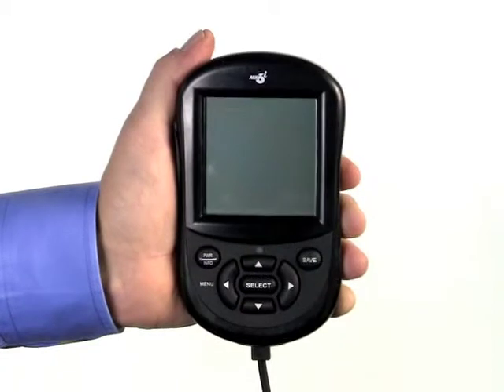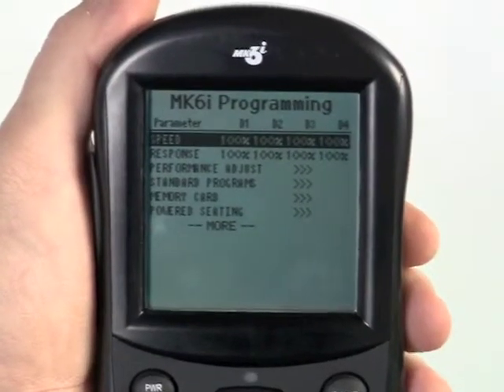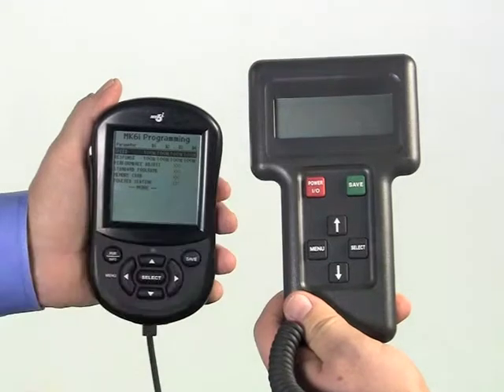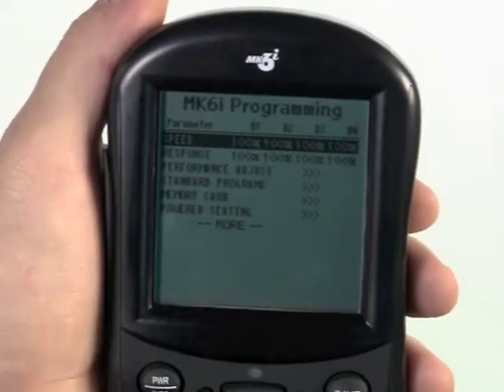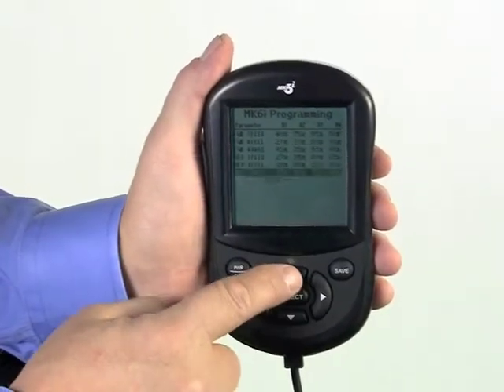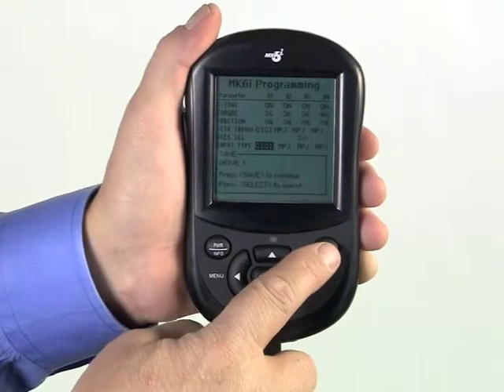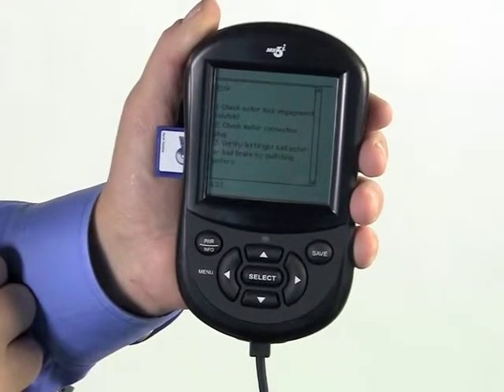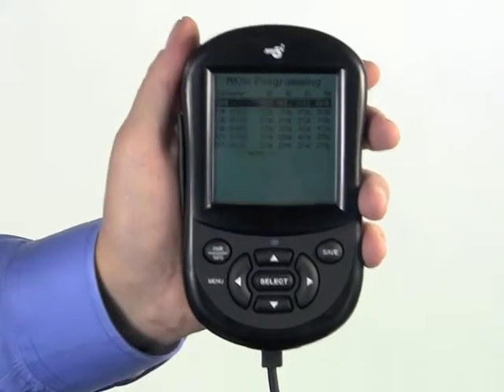Handheld Programming Overview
This video will give an overview of the MK6i handheld programmer, giving insight into how to program an Invacare wheelchair to adjust the driving paramaters to a user's needs.